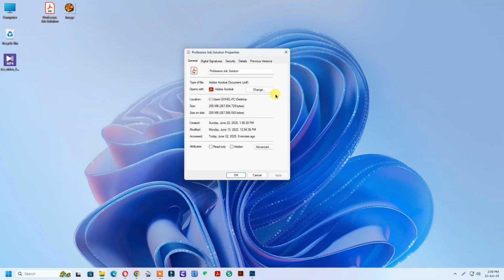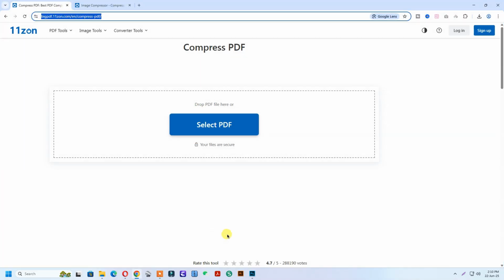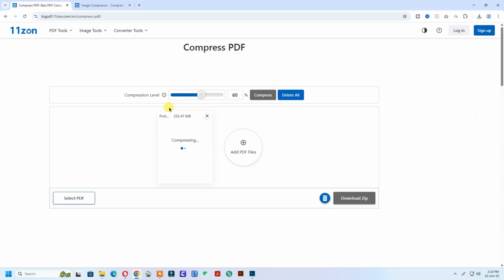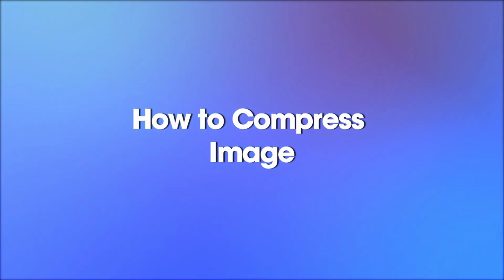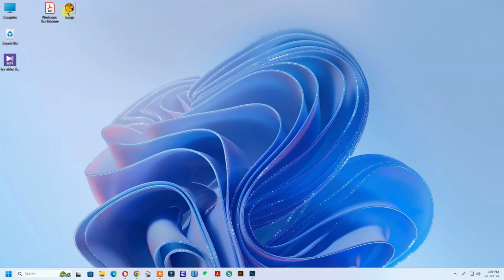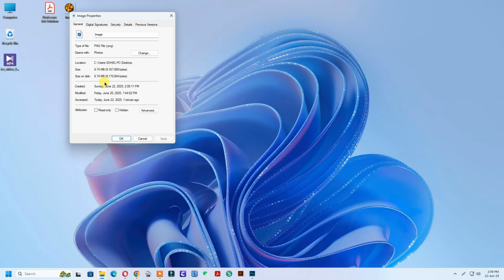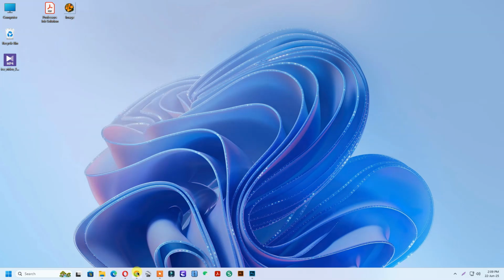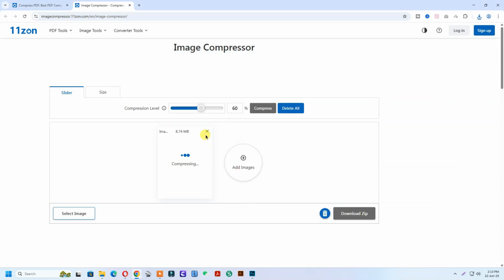How to Compress PDF & Images Without Losing Quality | Free & Easy Method (2025)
Learn how to compress PDF files and images without losing quality in this step-by-step tutorial! 🔥
This 2025 method is completely free, fast, and works online — no software installation needed.
Perfect for students, professionals, or anyone who needs to reduce file size without sacrificing quality.

✔ How to compress PDF files
✔ How to reduce image file size (JPG, PNG, etc.)
✔ Best tools for lossless compression in 2025
✔ Save space and upload faster!